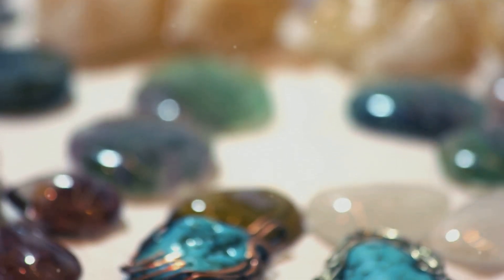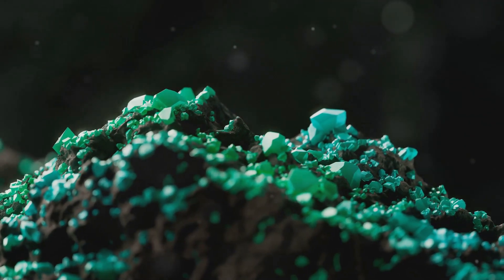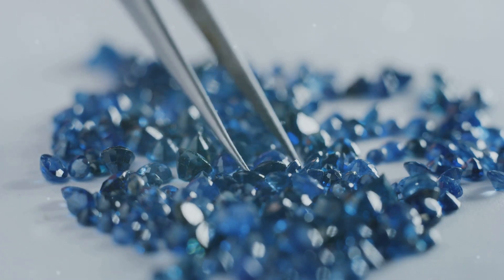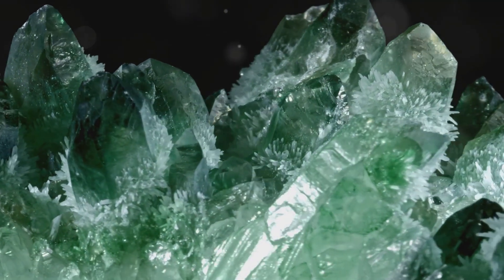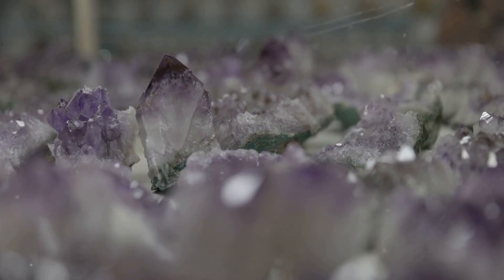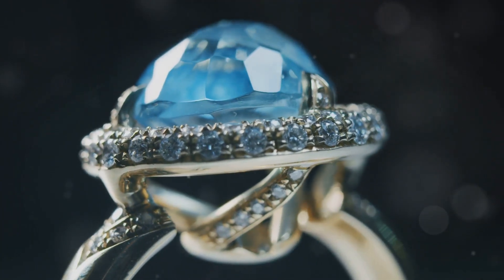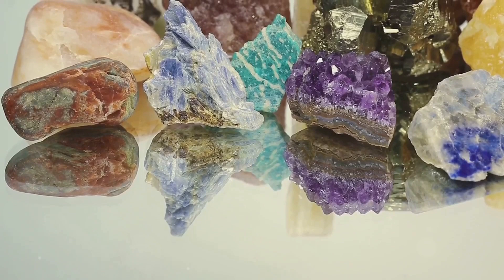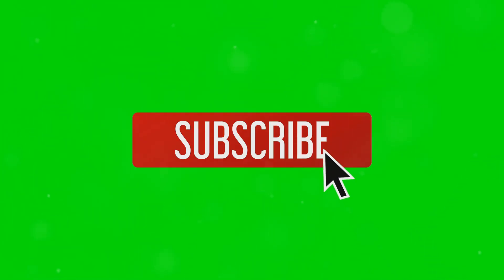Speaking of Stones: How Trace Elements Transform Gemstones.